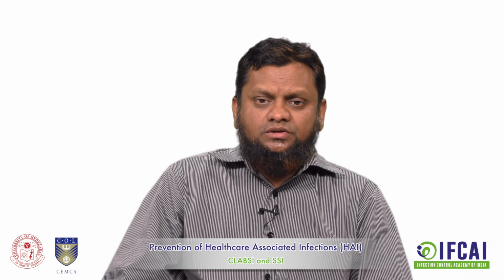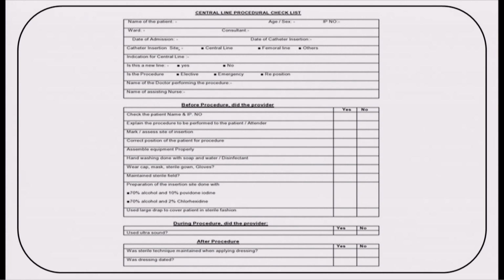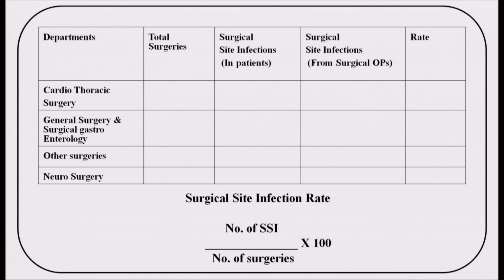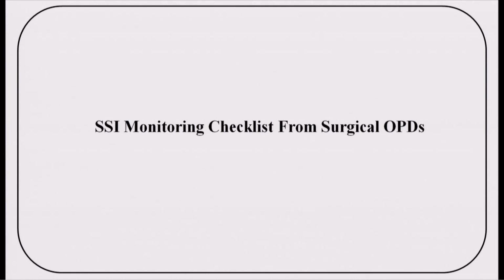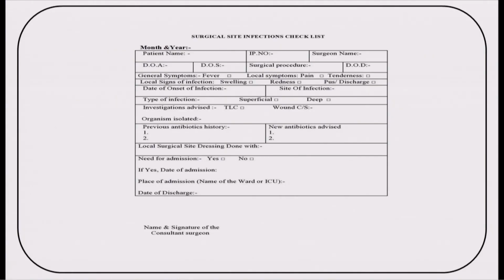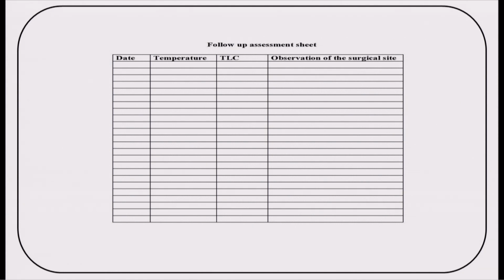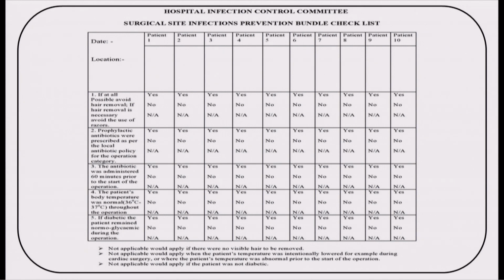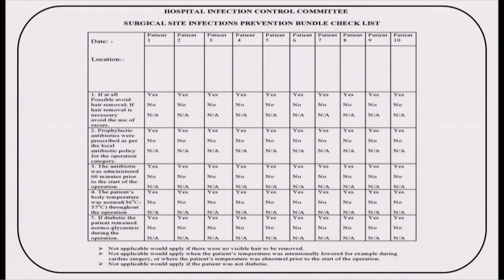CLABSI and SSI